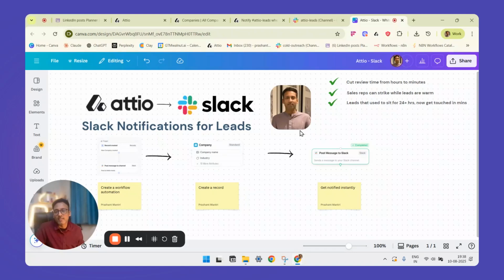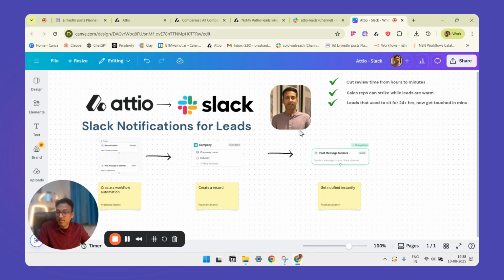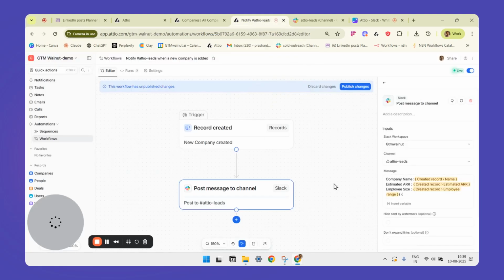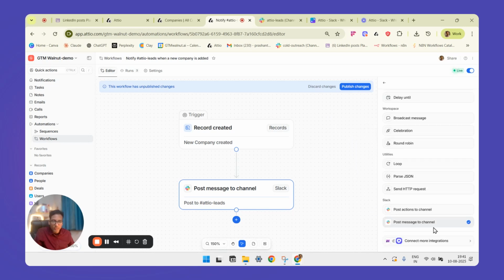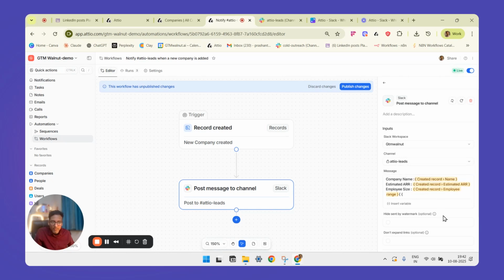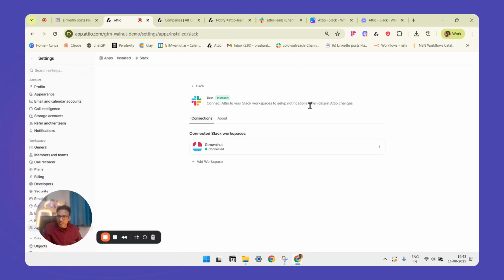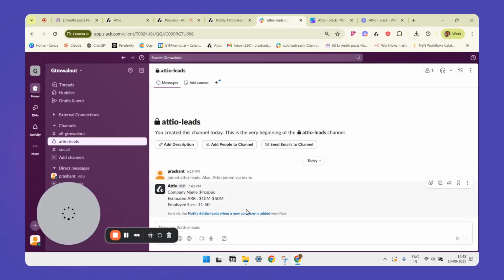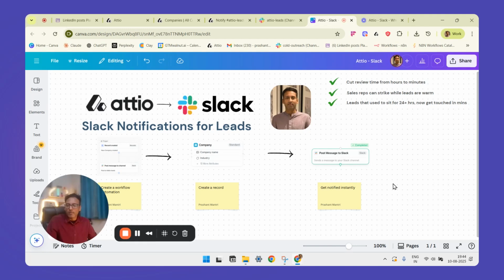Attio-Slack Deal Creation Notification to SDR's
This tutorial demonstrates how to automate instant Slack notifications when new leads are added to your CRM (specifically Attio), ensuring SDRs can respond within minutes rather than hours.

The Problem: Leads often sit untouched in CRMs for 24+ hours
The Impact: Responding within 15 minutes increases conversion rates by over 200%
The Solution: Automated notifications that alert SDRs the moment a lead enters the system

Implementation Steps
1. Workflow Setup in Attio

Create a workflow automation connecting Attio to Slack
Select the "Record Created" trigger
Important: Choose the "Companies" object (not "People") to trigger on new deals/companies

2. Slack Integration

Configure "Post Message to Channel" action
Connect your Slack workspace to Attio
Create a dedicated channel (example: "active-leads")
Customize notification message with relevant variables

3. Data Fields to Include
The tutorial demonstrates three key variables:

Company name
Estimated ARR
Employee range

4. Connect Slack to Attio

Navigate to Account Settings → Apps
Install Slack integration
Connect your workspace

Real-World Demo
When a new company record is created in Attio (example: "Prospeo" with 10-50M ARR, 11-50 employees), a Slack notification appears instantly in the designated channel with all relevant details.
Key Takeaway
This automation represents the foundational first step in any revenue operations hygiene process, dramatically reducing response time and improving conversion rates by ensuring no lead goes unnoticed.